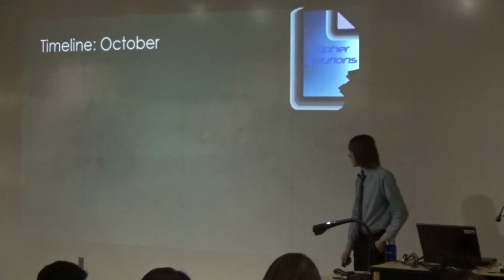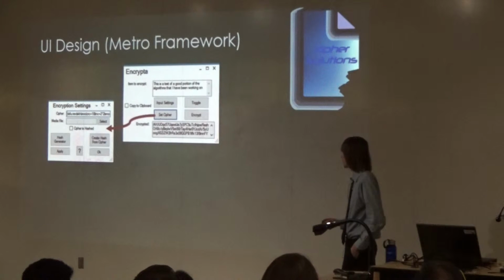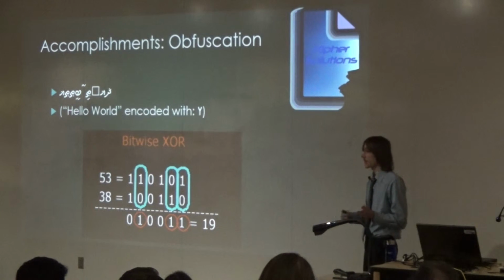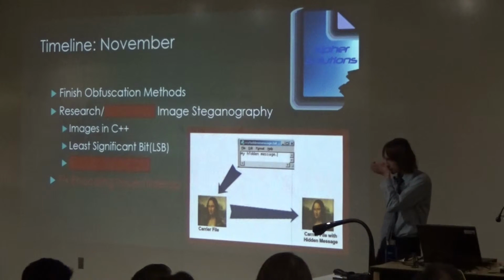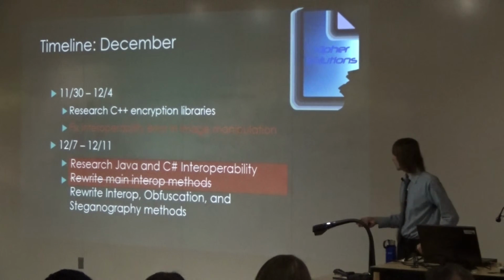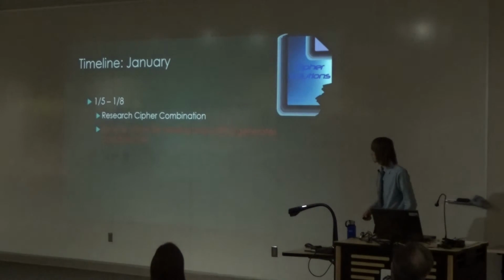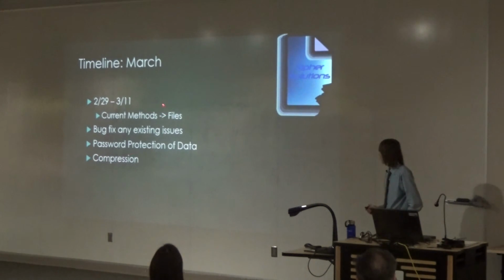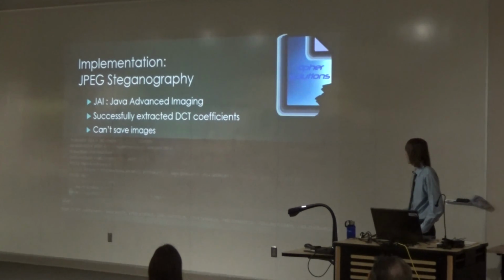Ivan Krukov Sr. Project Presentation 2016